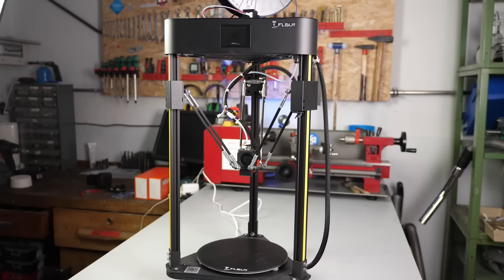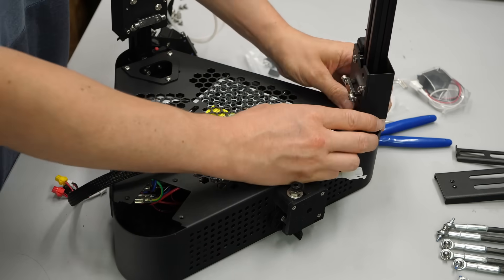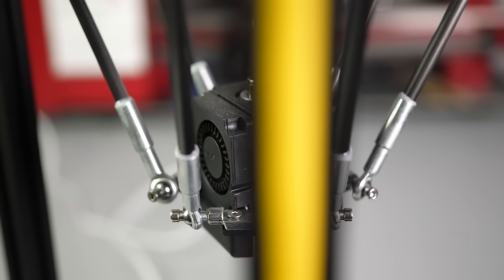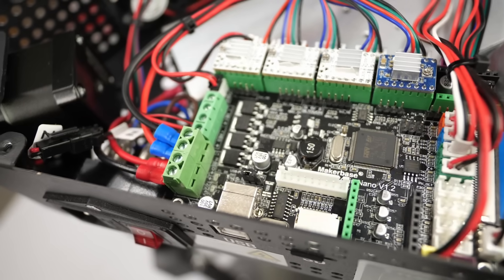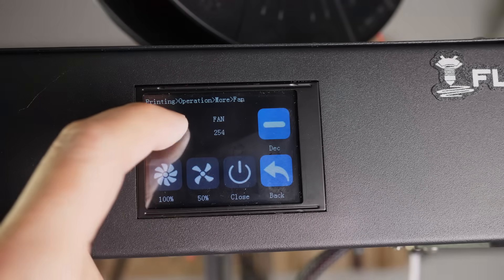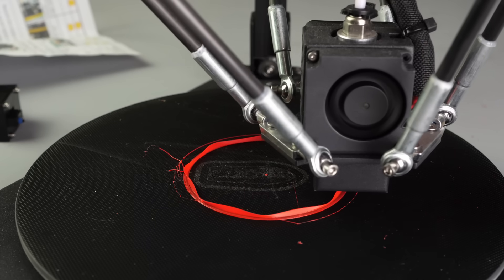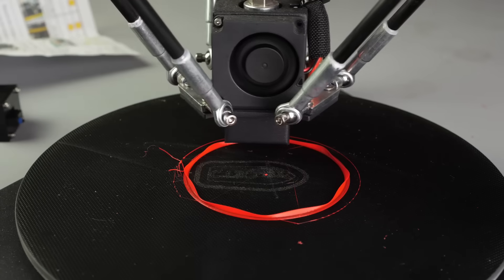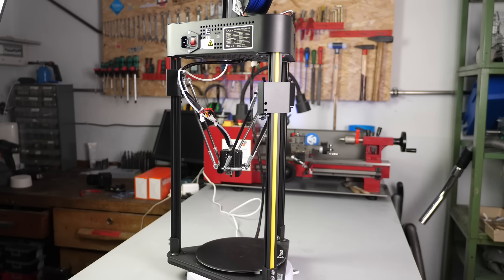FLSUN Q5 REVIEW - A 90% great machine!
The FLSUN Q5 is one of the most affordable delta 3D printers on the market today. It offers great features, like a 32bit control board, silent stepper motor drivers a color touch screen, and a bed leveling probe. Too good to be true?

FLSUN Q5 on AMAZON
FLSUN Q5 on Aliexpress
FLSUN Q5 on Banggood
FLSUN Q5 on Gearbest

Ender-3 PRO (~$200)
Directly from Creality

Ender-3 V2 (~$260)
Directly from Creality
3DJake (EU)

🎥 CAMERAS & LENSES
30mm f2.8 macro - Great Macro Lens (80% of my videos)
10-25mm f1.7 - Awesome Lens
12-35mm f2.6 - Great Allround Lens
14-140mm f3.5-5.6 - My go-to travel Lens
25mm f1.4 - Nice prime for photography
🎙AUDIO

Chapters:
00:00 Introduction
01:10 Assembly
02:24 Specifications
04:38 Electronics
06:50 Print Quality
08:55 Noise
09:20 Verdict